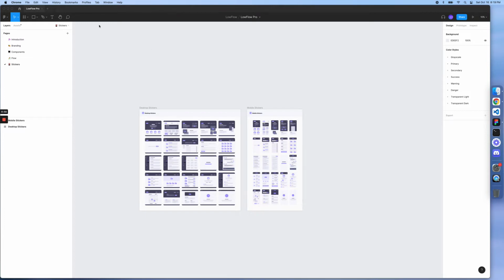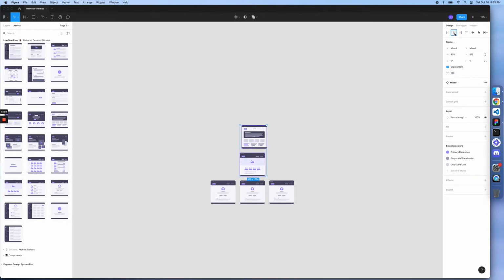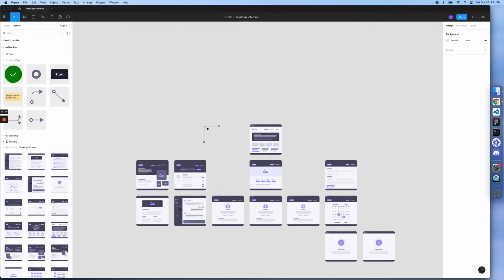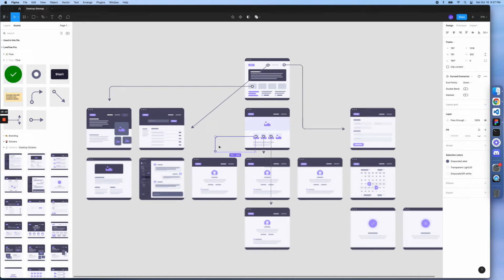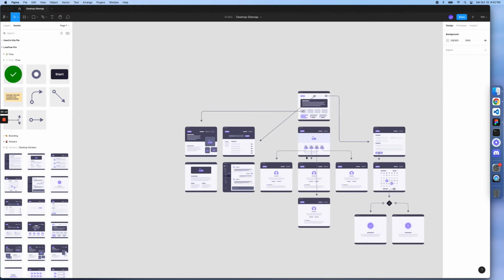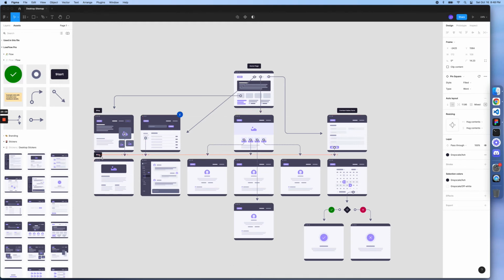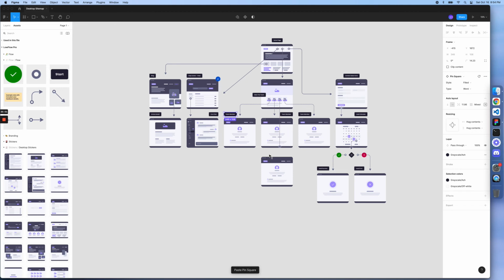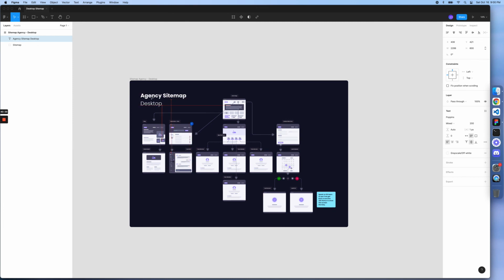Build an Agency UX Design Sitemap with LowFlow Prototyping Library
We walk you through build a Design Agency Sitemap with LowFlow Prototyping Library. Learn a key to UX Design and master the Project sitemap exercise.